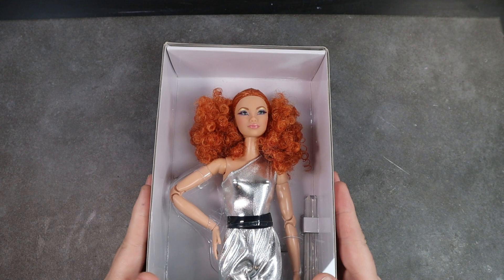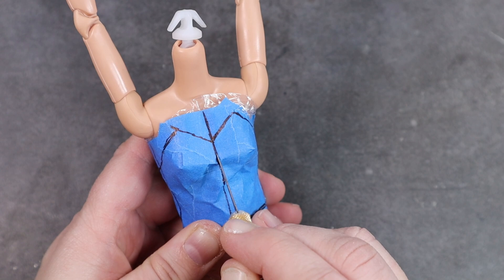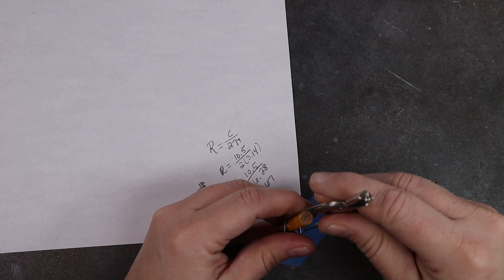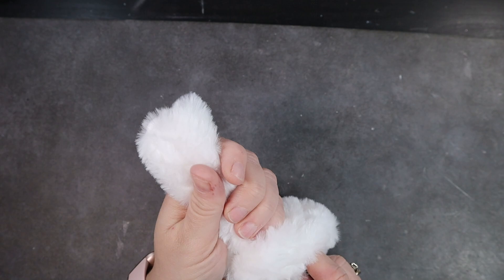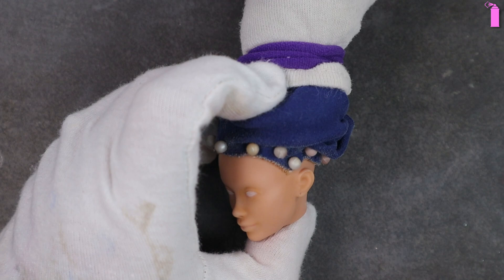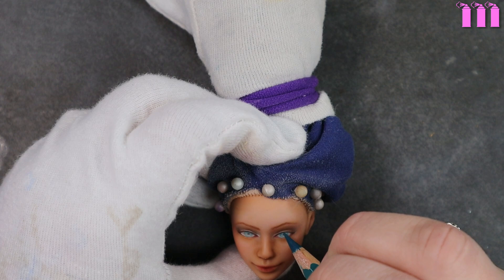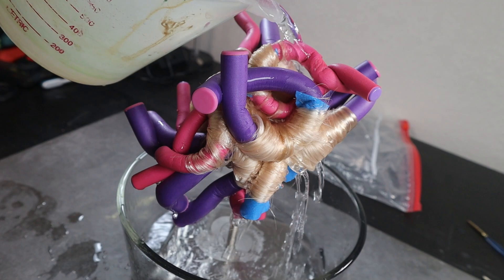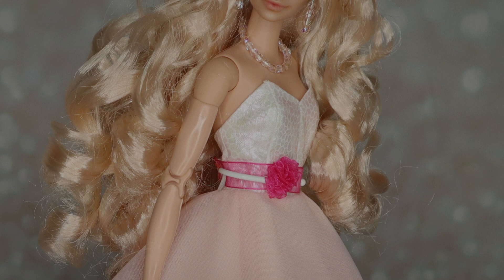Can I Even Do This! Customizing a Barbie for the First Time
My favorite Barbie growing up was Peaches and Cream Barbie.  Today I try to customize Barbie for the first time ever and recreate my beloved childhood doll.

Chapters:
00:00 Intro
00:22 Prep
01:46 Clothing
06:20 Face Up
09:47 Hairstyling
11:37 Final Reveal

***Mentions***
Gathering foot

**Supply List***
This is my supply list for the exact products I use.  Feel free to message me with any questions.

Watercolor pencils
        Caran D’ache
        Derwent Inktense -24ct is the perfect amount of colors
Pan Pastels-the portrait set of 7 is a great starter set
Rembrant Pastels
Arteza Mica Powder
Mr. Super Clear UV Cut Flat
Elf make up brushes
Tiny nail art brushes
Pencil sharpener
Erasers
Blender Pencil
Micro Applicators
Rerooting tool and hair from the Doll Planet Hair
Various glues

Music